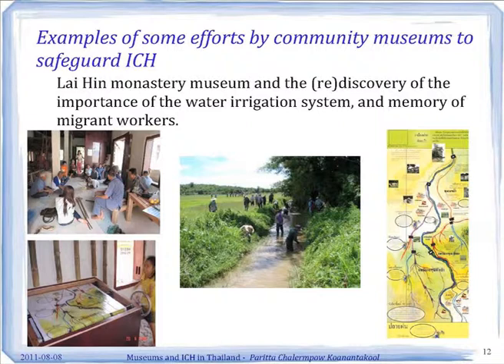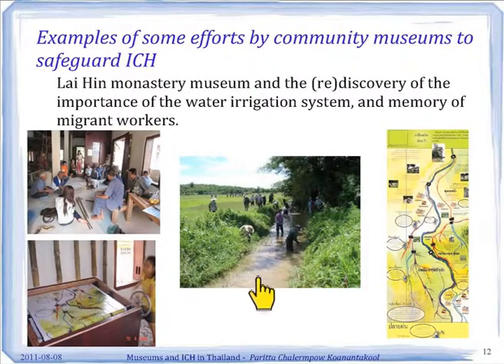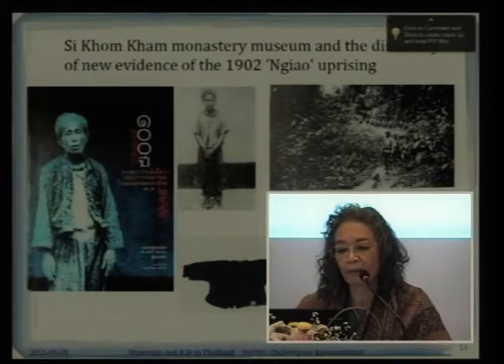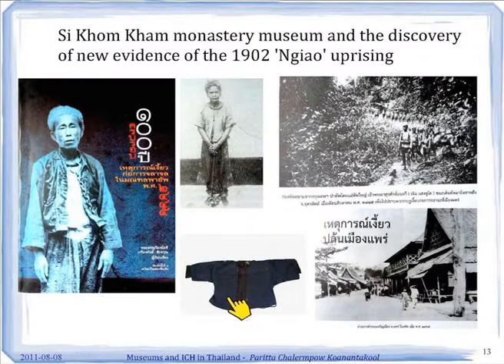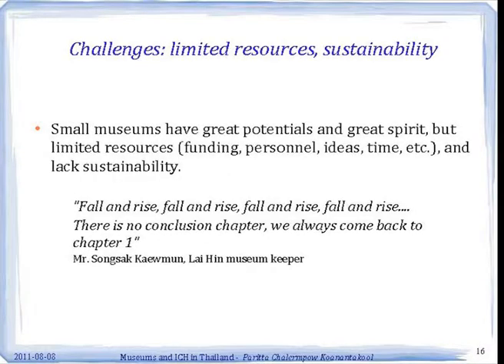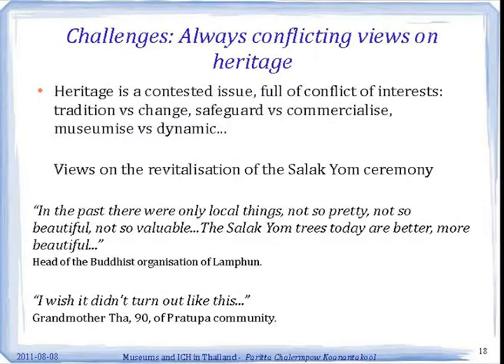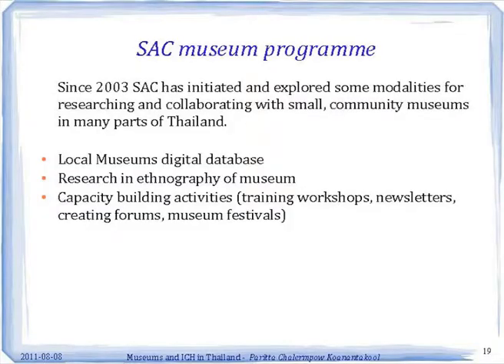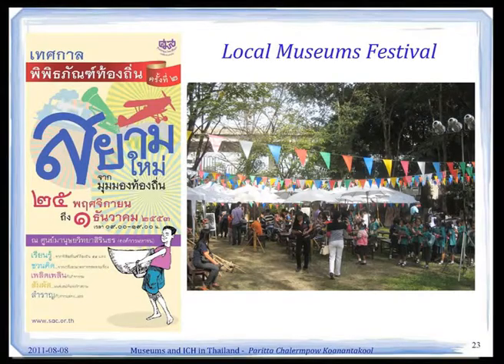An Overview of ICH and Museums in Thailand(2/2)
An Overview of ICH and Museums in Thailand by Dr. Paritta Chalermpow Koanantakool, Princess Maha Chakri Sirindhorn Anthropology Centre